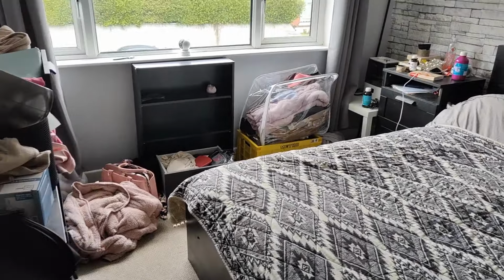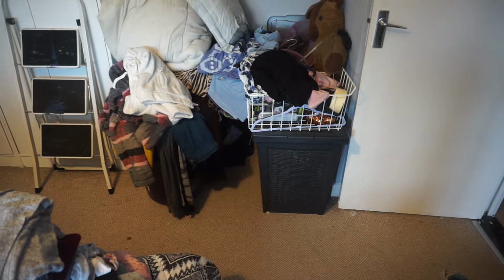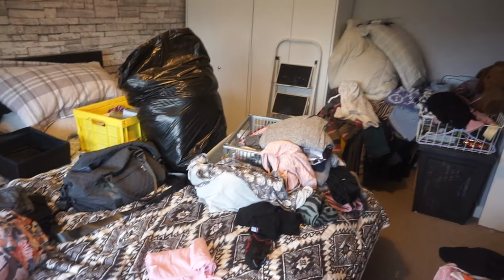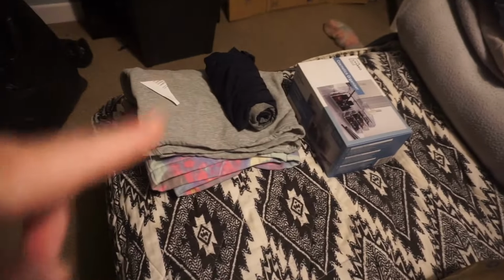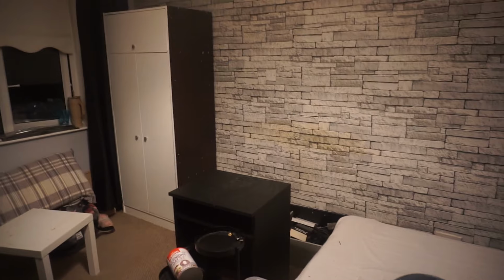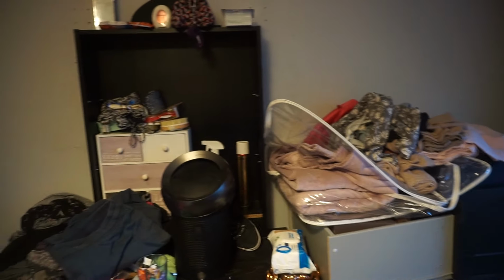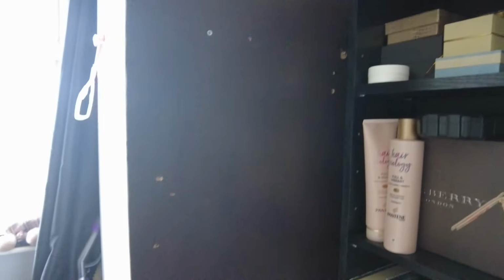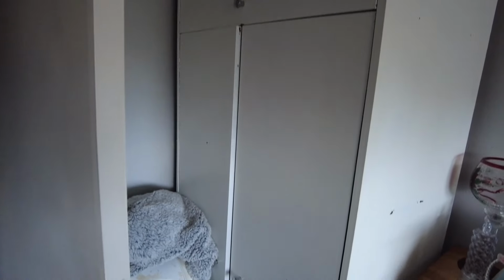Extreme Declutter Series - Starting on my Bedroom --Part 1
Extreme Declutter Series. Decluttering my whole house and hopefully clearing my mind

HELLO EVERYONE!! We post 3 videos a week over here (typically Tuesday, Thursday & Saturday). Turn on your post notifications so you don't miss any uploads!